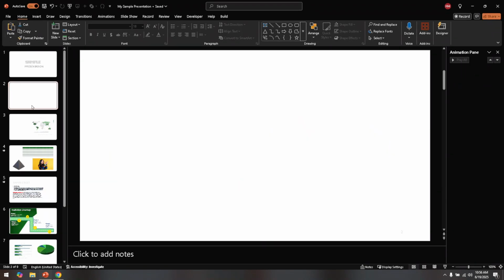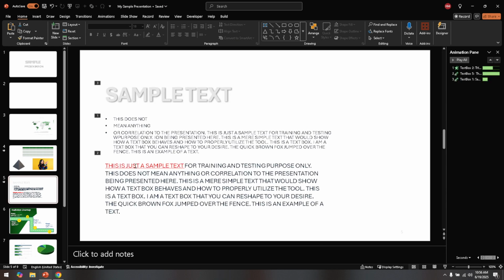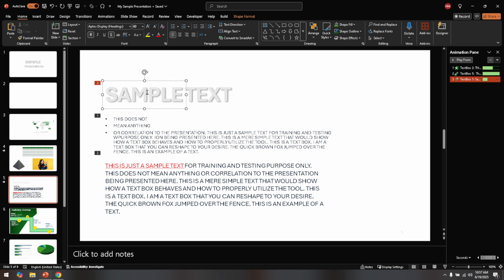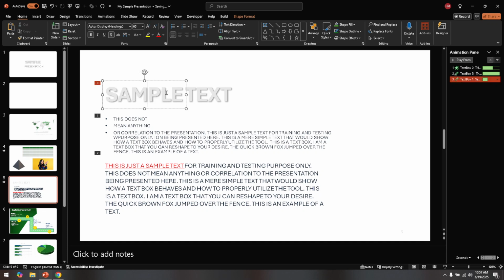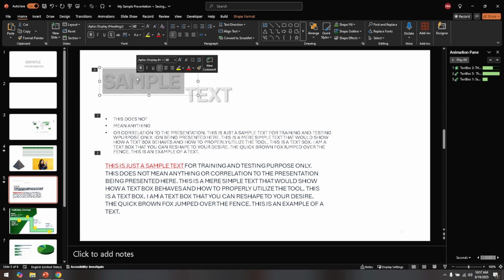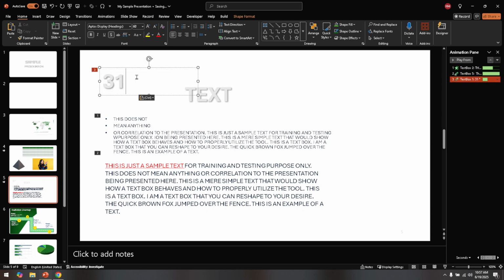How To Put Degree Symbol in Powerpoint [2025 Full Guide]